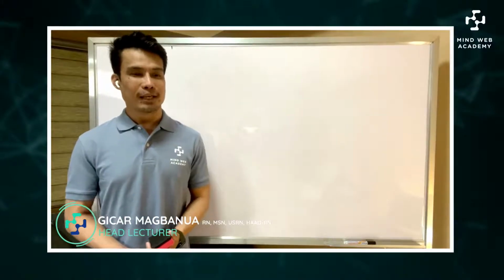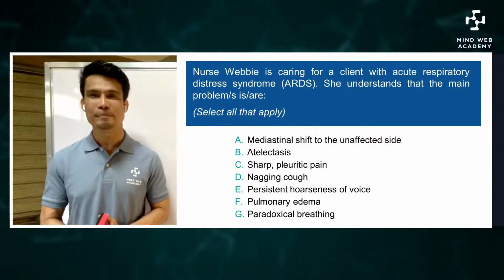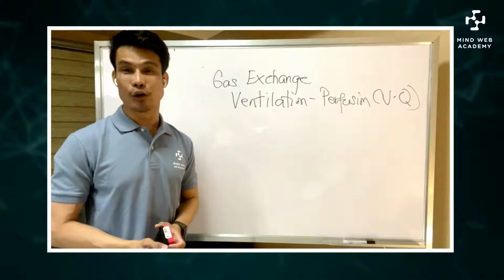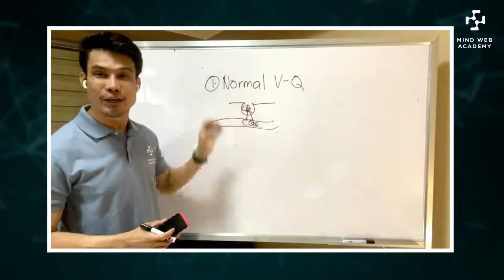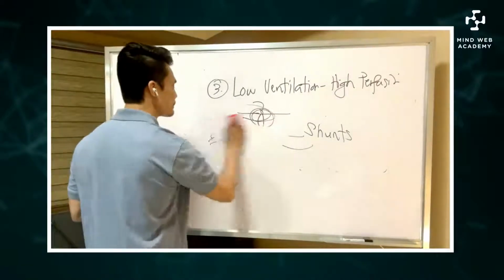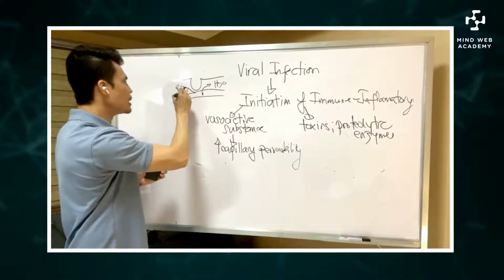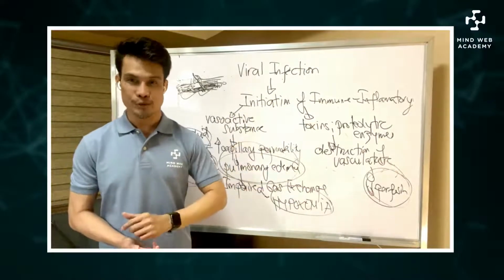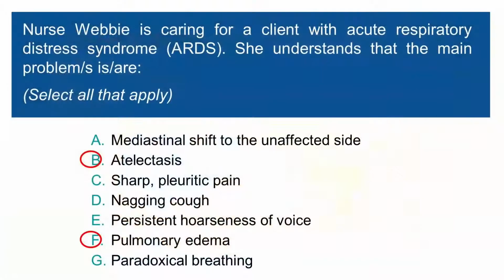Join us! NCLEX Review | ARDS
‼️NCLEX Review‼️

Join us NOW and get the chance to win an exciting prize! 🤩